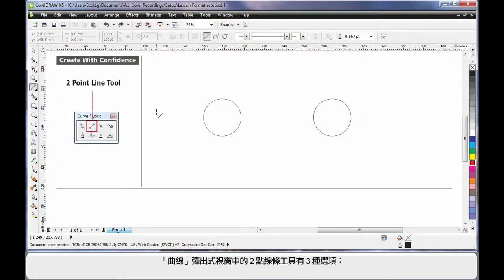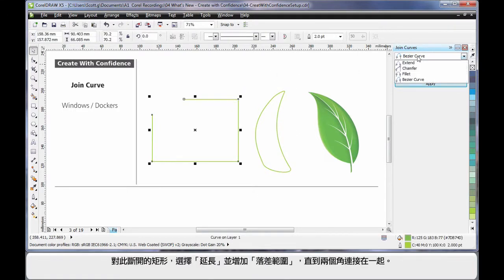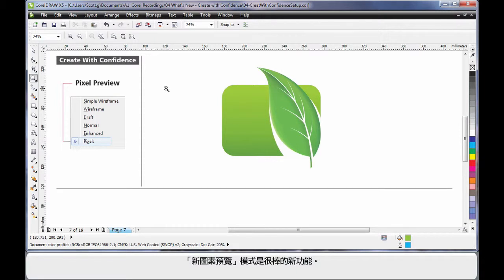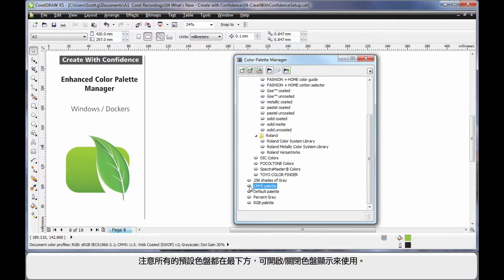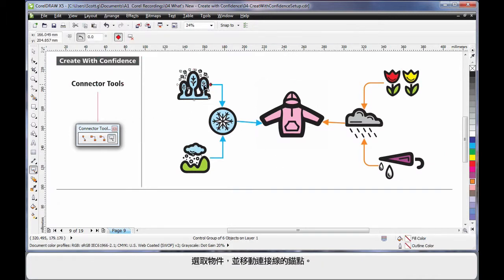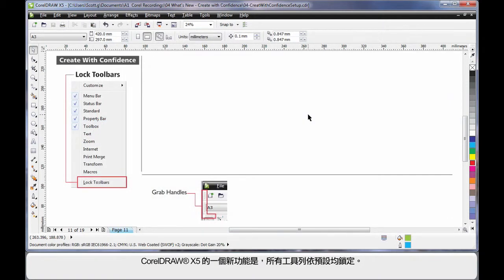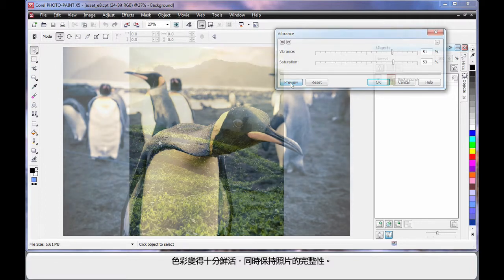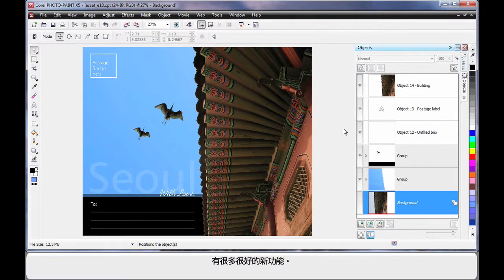04 What's New - Create with Confidence - CT